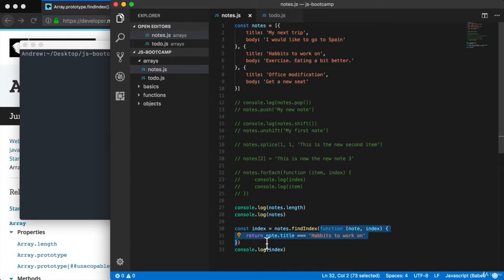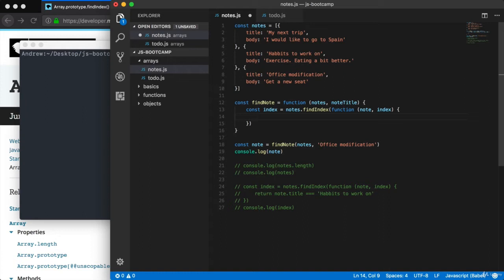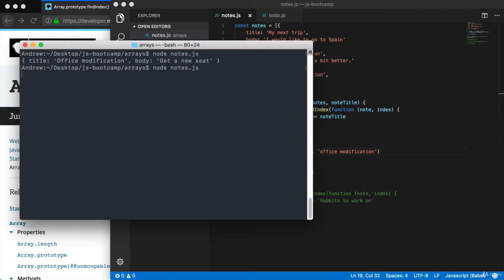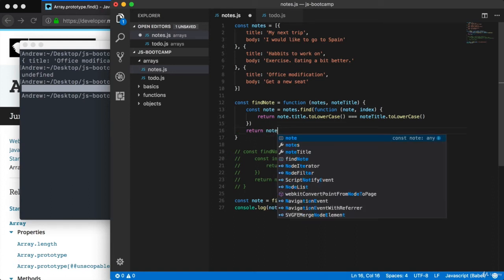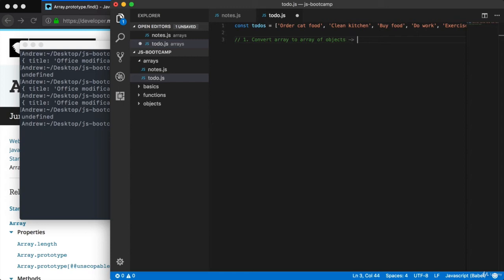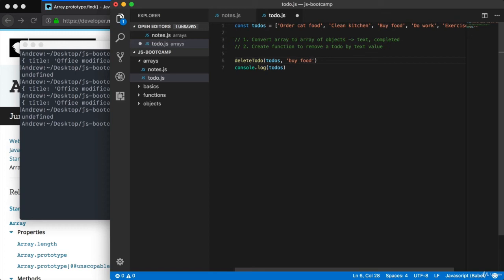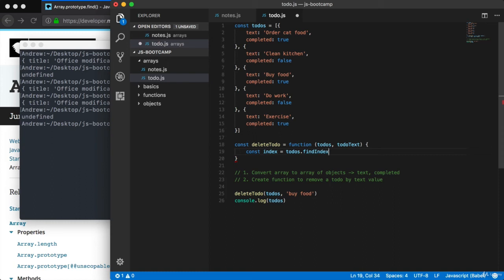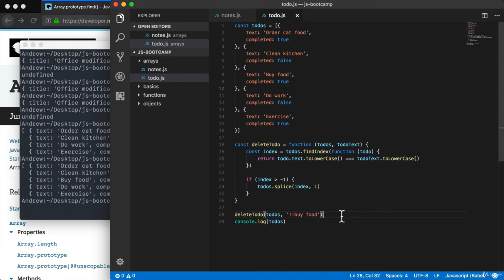043 Searching Arrays Part II